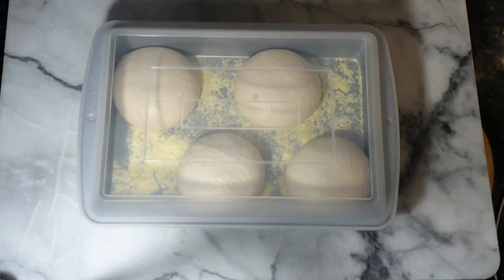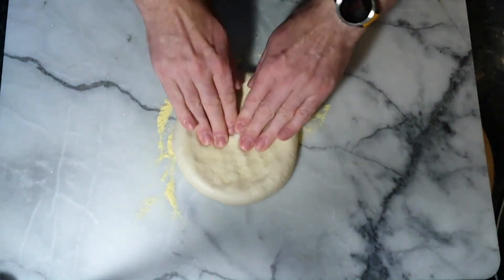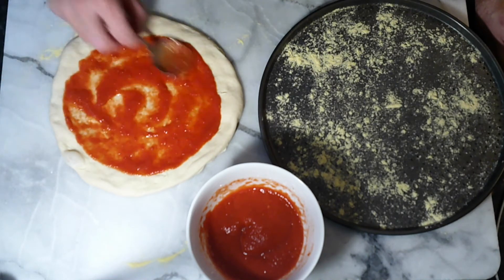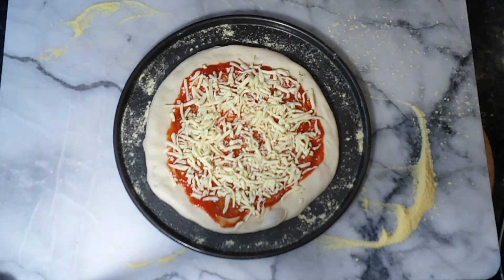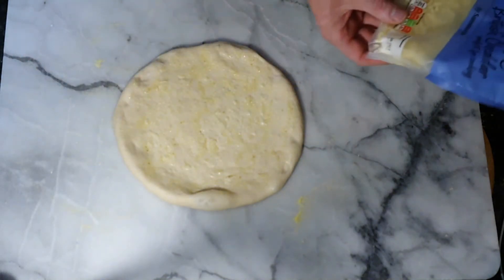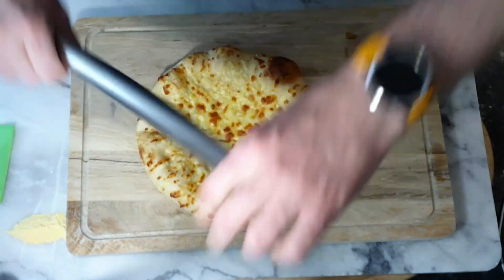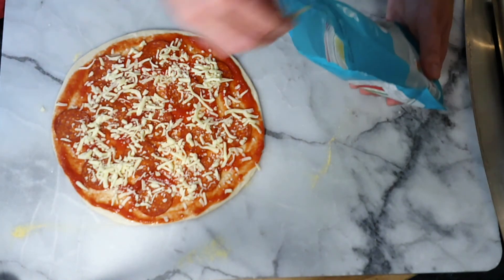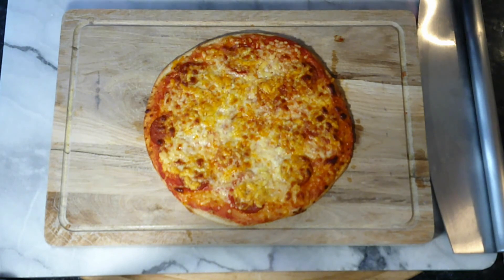Hand stretching dough and cooking in a home oven.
A tutorial on how to hand stretch your pizza dough plus I cook my 50% hydration dough in my home oven. These are the results you can expect if you follow my recipe and instructions.